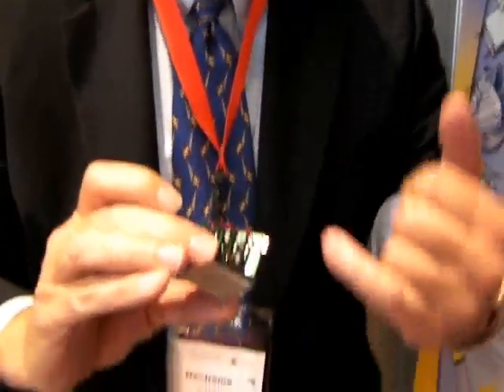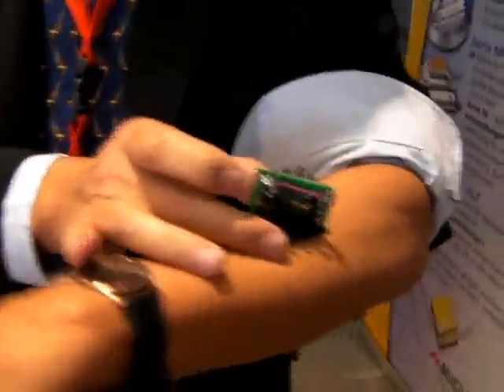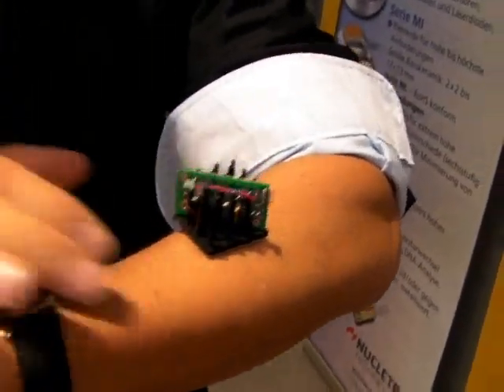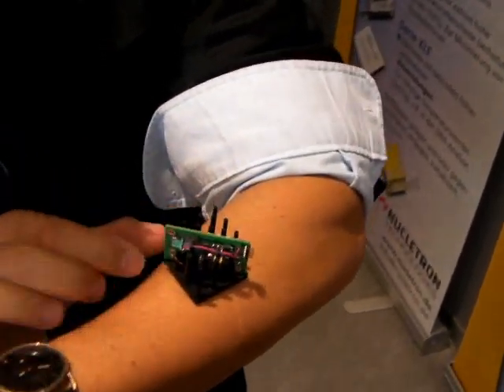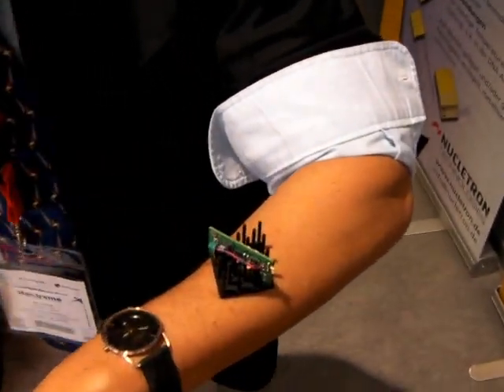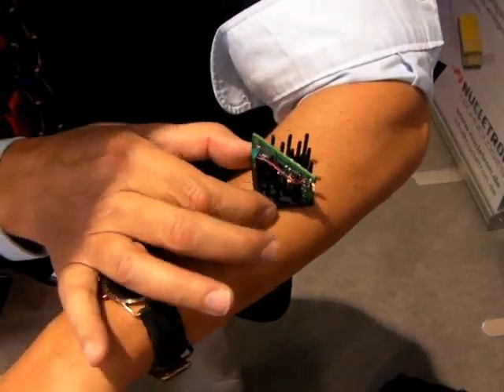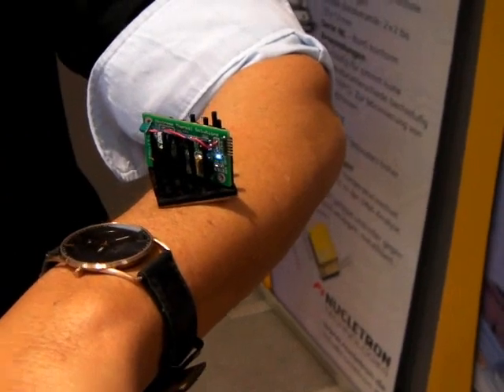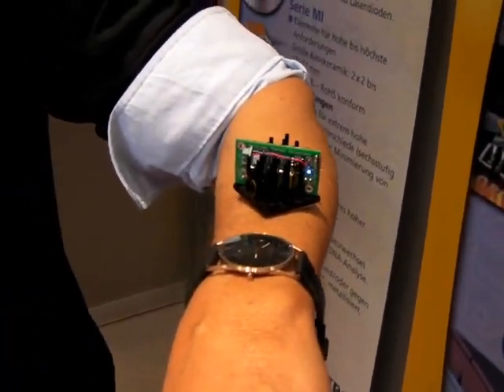Nextreme energy harvesting at electronica 2010.wmv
Bill from Nextreme demonstrates how their energy-harvesting technology can use the heat from a human arm to drive low-power (~60 microwatts in this case) electronics with no external power supply.